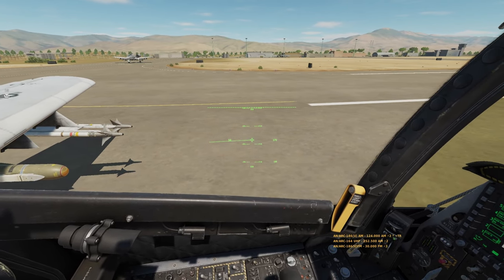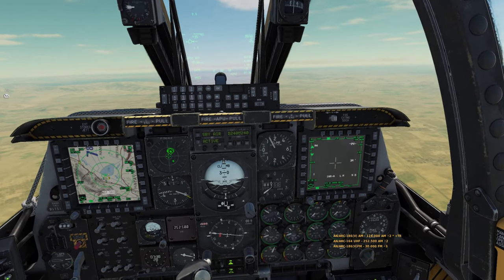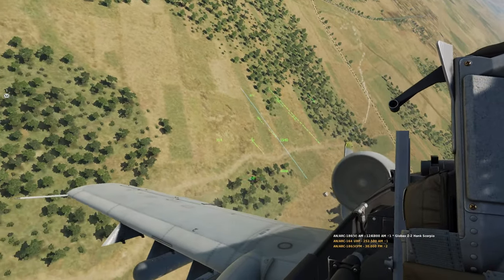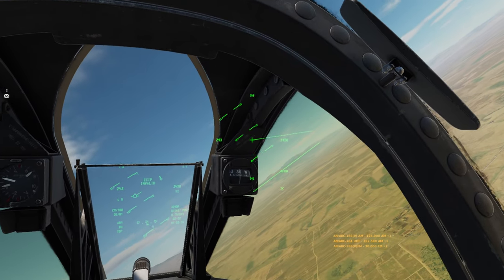Army Pilot plays Air Force | DCS A-10 Warthog Training and Mission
Getting hyped for putting warheads on foreheads, so it's back to my roots and in the pit of the mighty Hawg.

Hardware:
OMEN by HP Obelisk Gaming Desktop Computer, 9th Generation Intel Core i9-9900K Processor, NVIDIA GeForce RTX 2080 SUPER 8 GB, HyperX 64 GB RAM, 2x 1 TB NVMe SSD, Windows 10 Home
Joystick: VKB Gunfighter III with 20cm extension
Pedals: VKB MkIV
Throttle: Thrustmaster T16000M